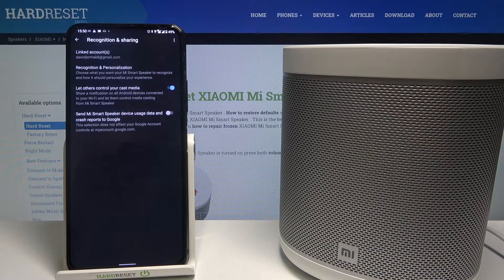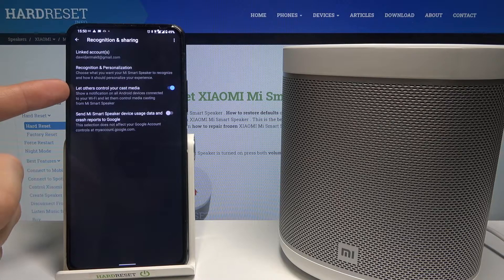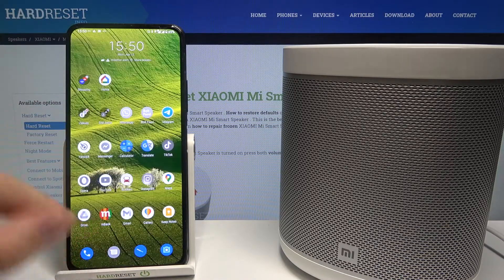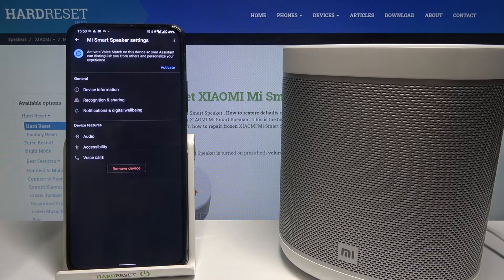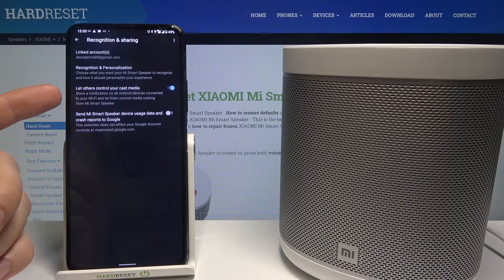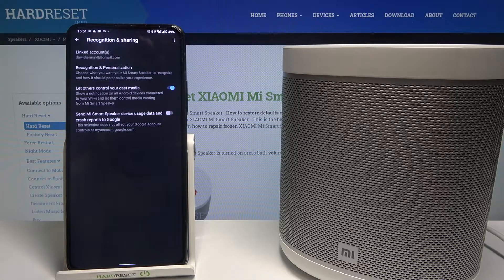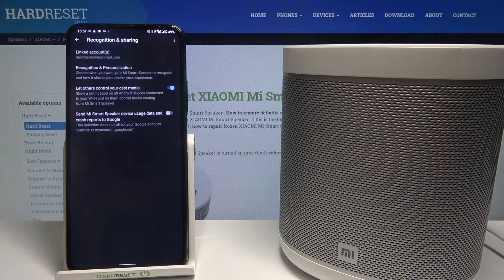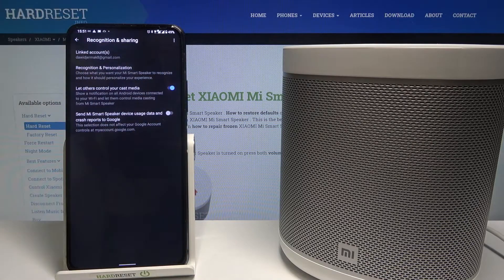How to Enable / Disable Let others control your cast media Feature on XIAOMI Mi Smart Speaker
Learn more info about XIAOMI Mi Smart Speaker:
Do you wonder how to enable the ‘Let others control your cast media’ feature in XIAOMI Mi Smart Speaker? Are you looking for an option that allows you to enable shared controls in XIAOMI Mi Smart Speaker? In the enclosed video guide, we show you how to let others control your media in XIAOMI Mi Smart Speaker. If you wondered how to allow shared controls in your Xiaomi speaker, follow the attached instructions and learn how to do it successfully. Let’s use the above instructions and smoothly enable or disable the ‘Let others control your cast media’ feature in XIAOMI Mi Smart Speaker. Visit our HardReset.info YT channel and discover many useful tutorials for XIAOMI Mi Smart Speaker.

How to enable shared controls in XIAOMI Mi Smart Speaker?  How to disable shared controls in XIAOMI Mi Smart Speaker? How to let others control your cast media in XIAOMI Mi Smart Speaker? How to turn off shared controls in XIAOMI Mi Smart Speaker? How to switch on shared controls in XIAOMI Mi Smart Speaker? How to activate shared controls in XIAOMI Mi Smart Speaker? How to deactivate shared controls in XIAOMI Mi Smart Speaker?